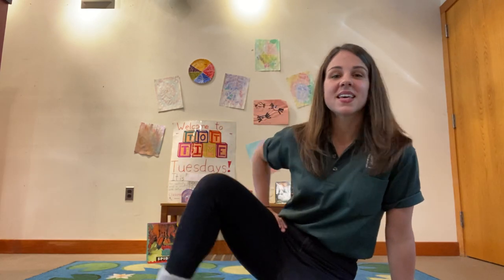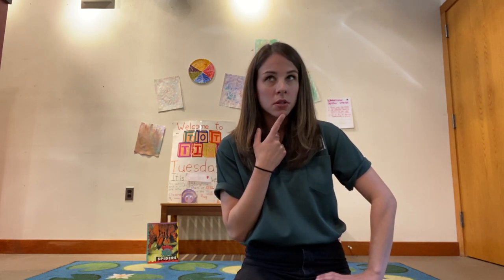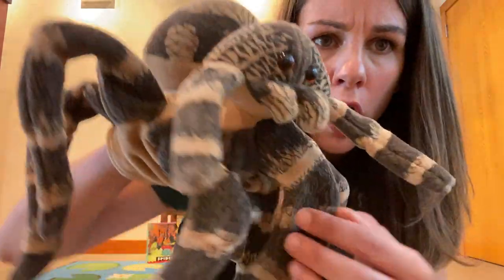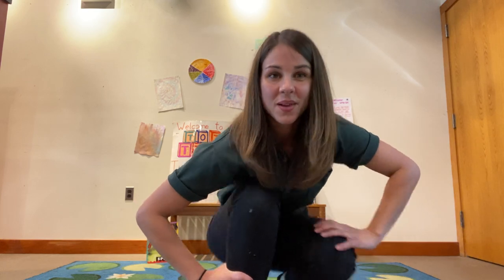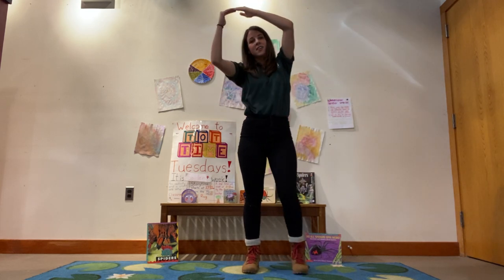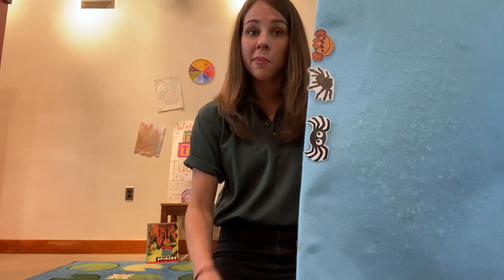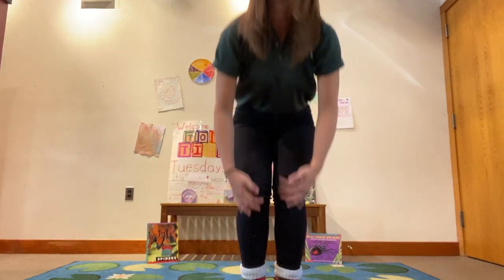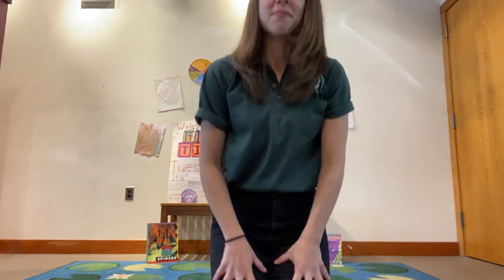Spider Week Storytime